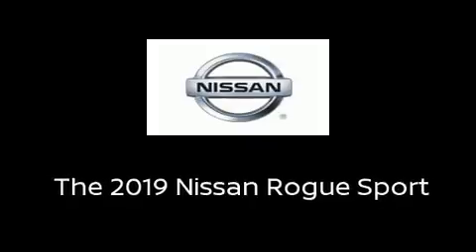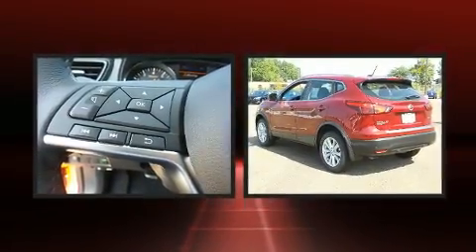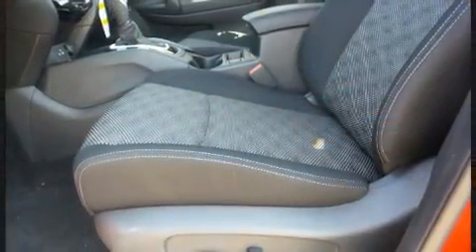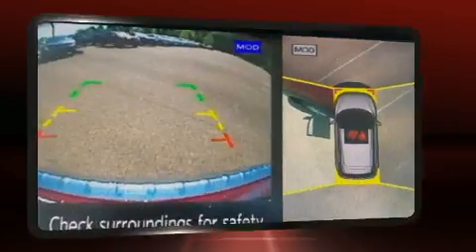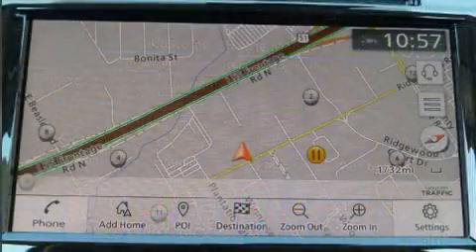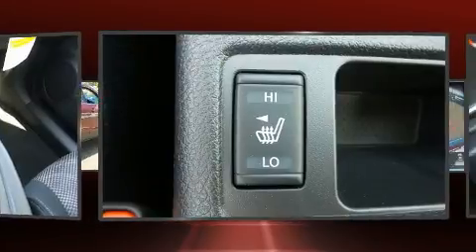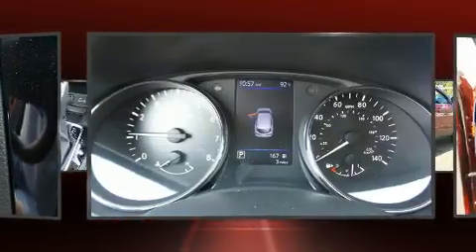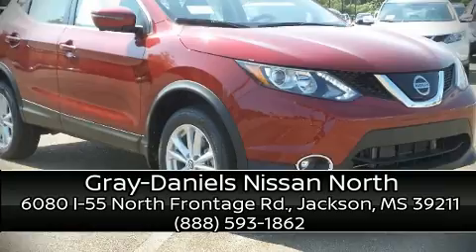2019 Nissan Rogue Sport SV in Jackson, MS 39211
6080 I-55 North Frontage Rd.

Load your family into the 2019 Nissan Rogue. Smooth gearshifts are achieved thanks to the 2 liter 4 cylinder engine, and for added security, dynamic Stability Control supplements the drivetrain. Comfort and convenience were prioritized within, evidenced by amenities such as: speed sensitive wipers, a blind spot monitoring system, an outside temperature display, fully automatic headlights, heated steering wheel, remote keyless entry, and power windows. Premium sound drives 6 speakers, providing you and your passengers a sensational audio experience. Nissan ensures the safety and security of its passengers with equipment such as: dual front impact airbags with occupant sensing airbag, front side impact airbags, traction control, brake assist, a security system, an emergency communication system, and 4 wheel disc brakes with ABS. Adaptive cruise control maintains a pre set distance behind the car ahead of you, simplifying highway driving and enhancing safety. We pride ourselves on providing excellent customer service. Stop by our dealership or give us a call for more information.